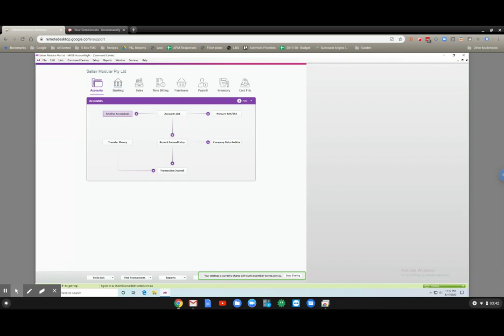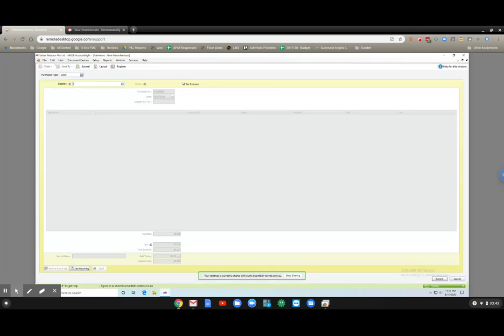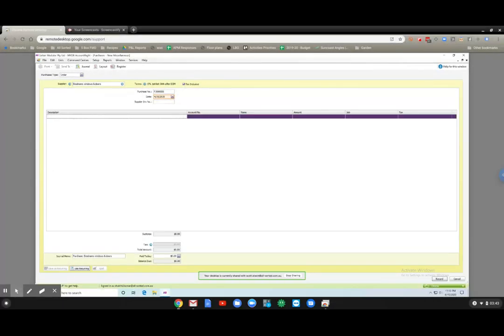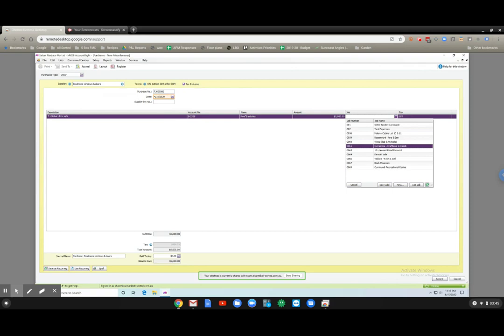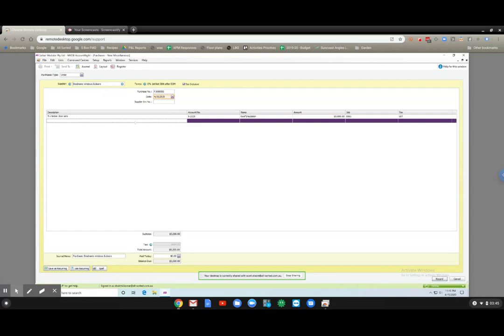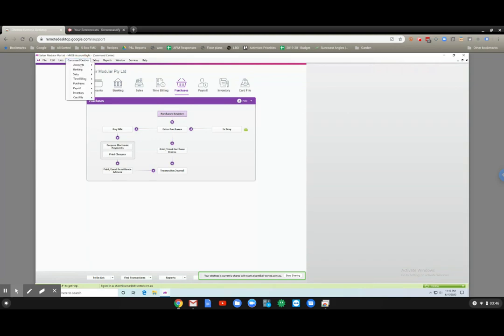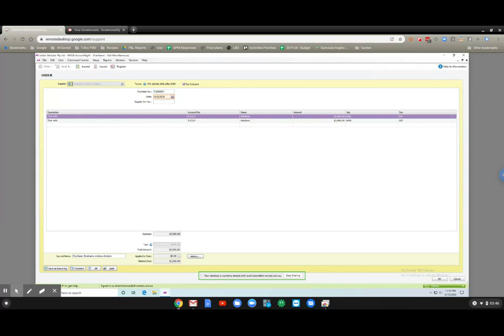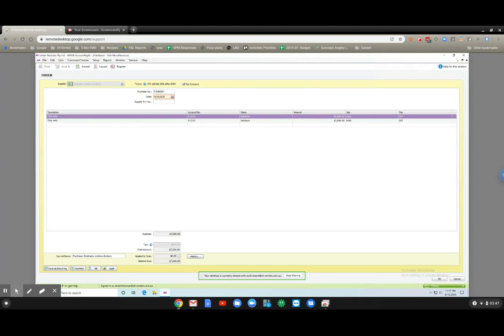Creating a PO in MYOB (AccountRight)